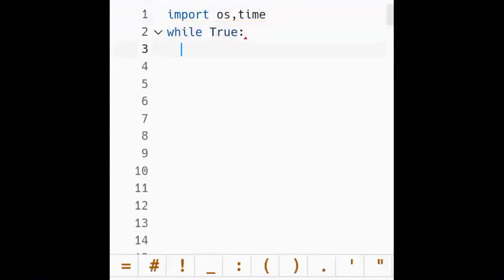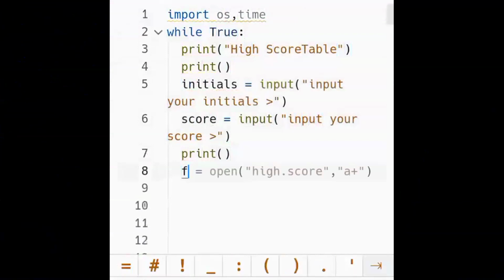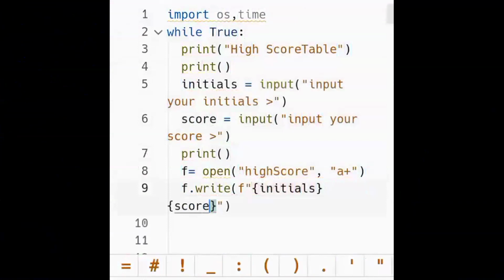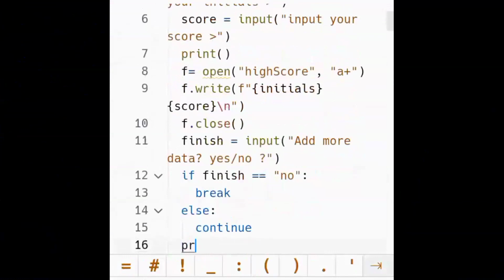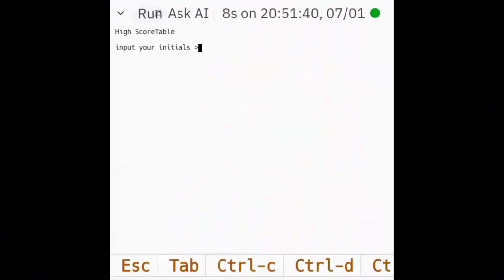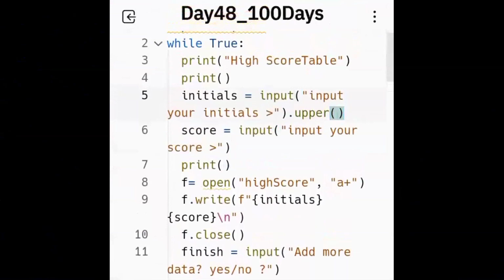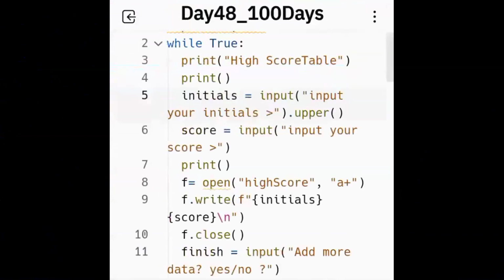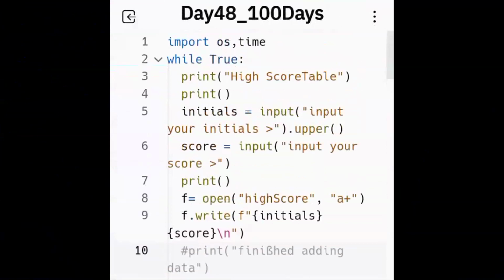Python Project Beginners|Score Table with Files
simple python Project for Beginners to create a score table in python
To make a acore table, you will learn how to create,open a file in python just by code syntax without manually creating a file. You willalso learn how to open this file snd write data on this file and close the file .